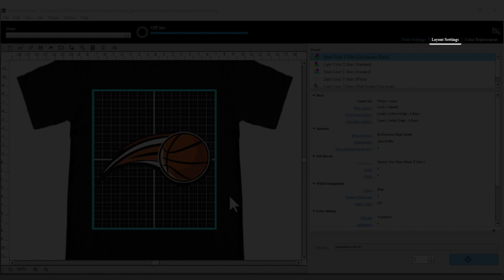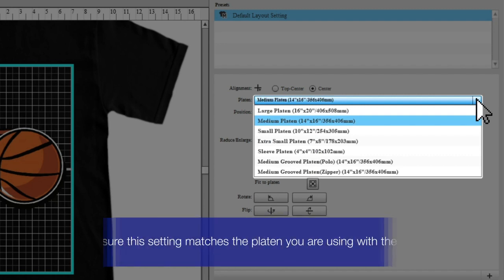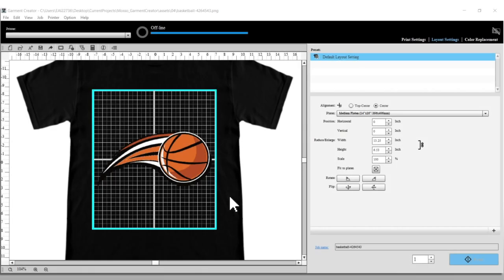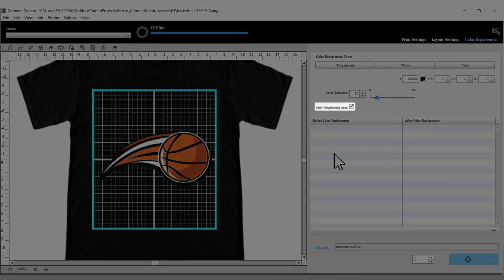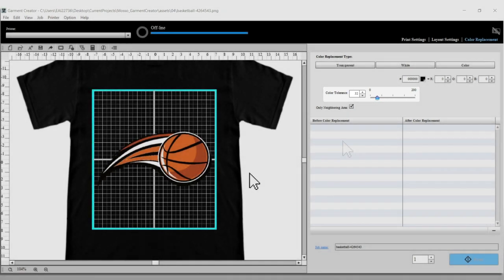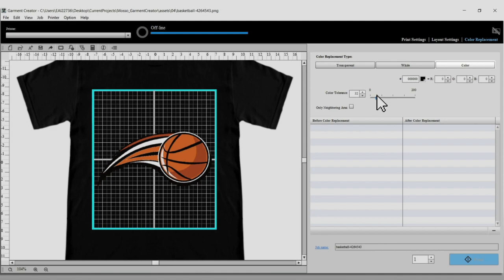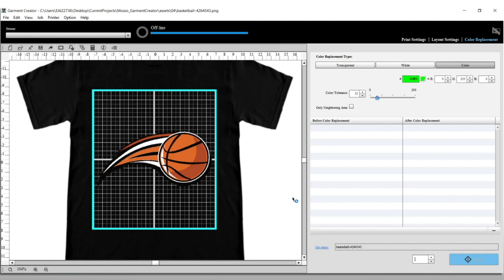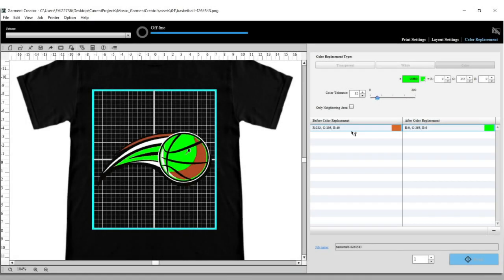Epson Garment Creator | Adjusting Layouts & Colors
Learn how to adjust print layouts and colors in the Epson Garment Creator software (for use with the SureColor F2000, SureColor F2100, and SureColor F3070 printers).

Questions? (Canada) and search for your product for more information.